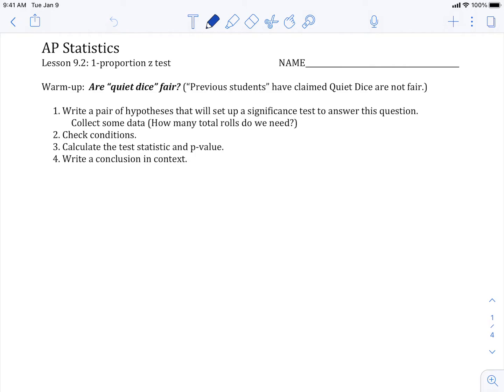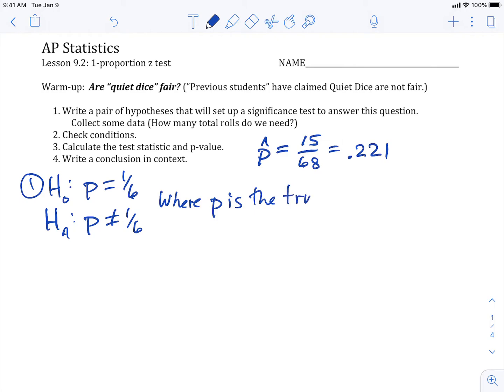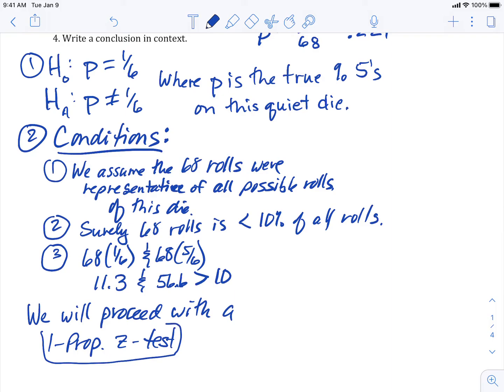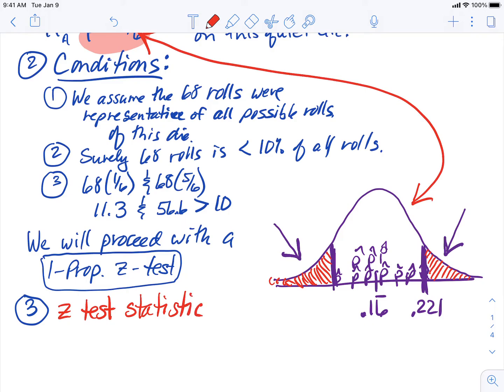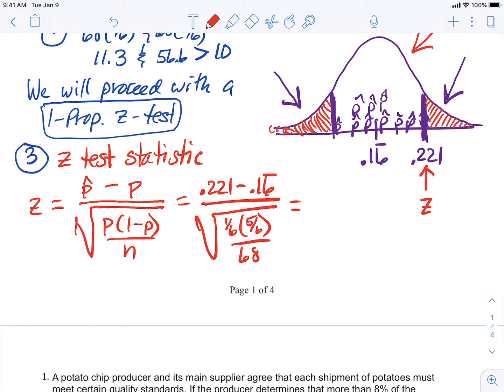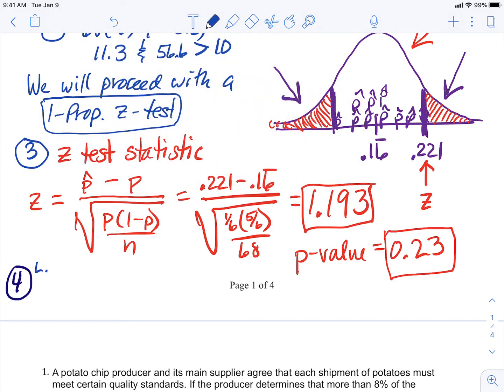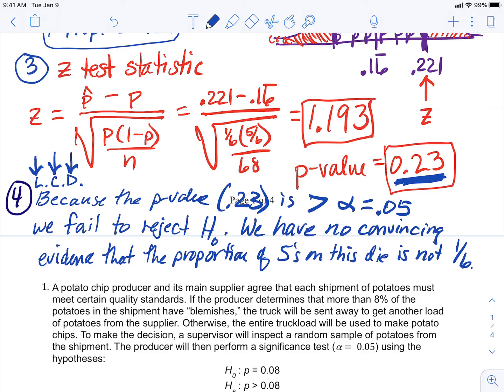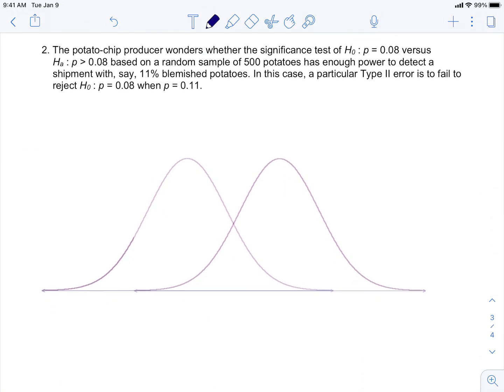APS Lesson 9 2